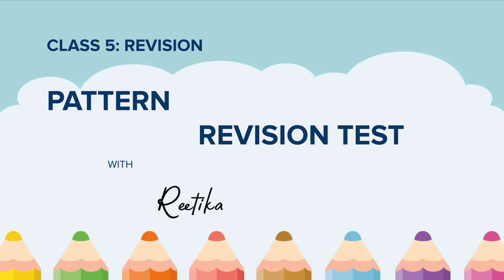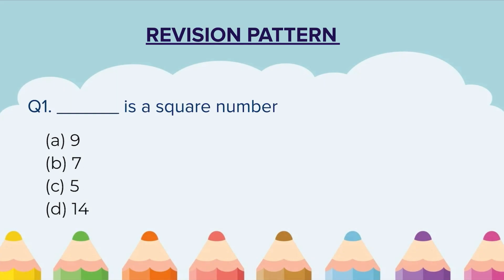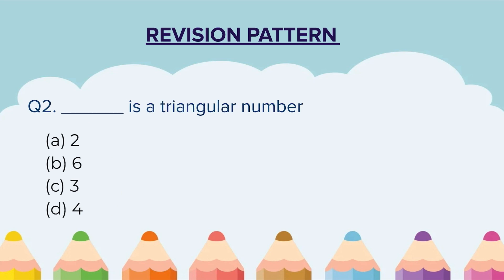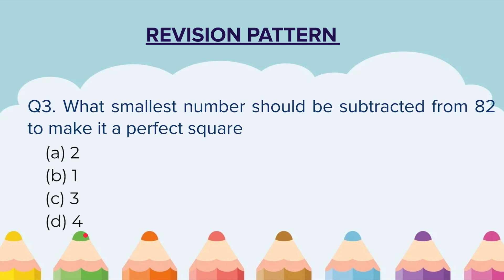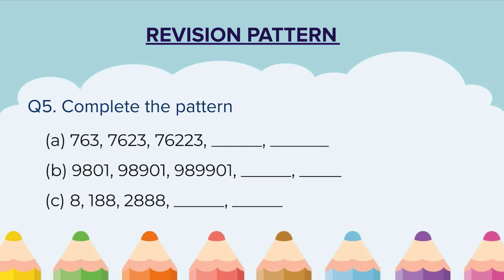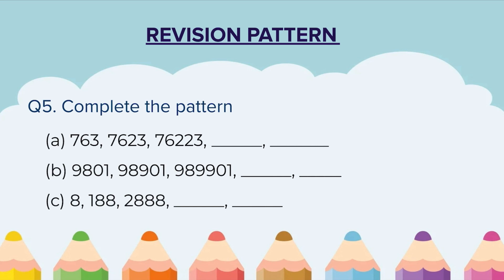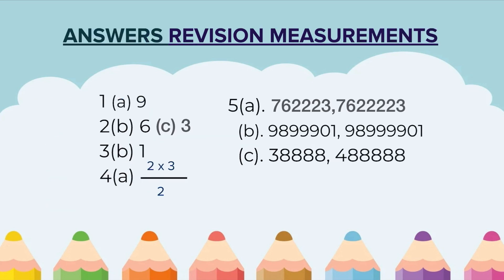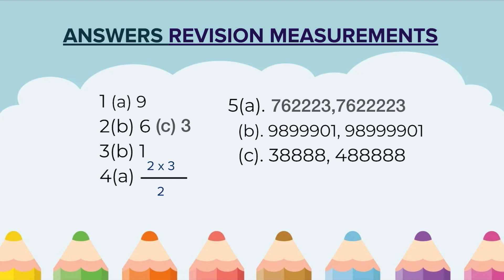Class 5 Maths CBSE | Patterns | Revision Test with Solutions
This video is made for students of APS